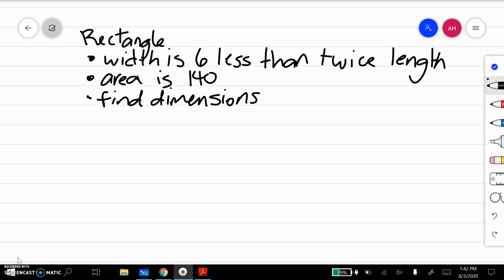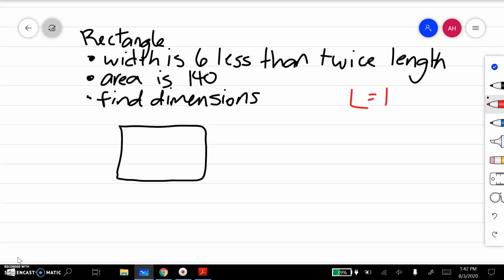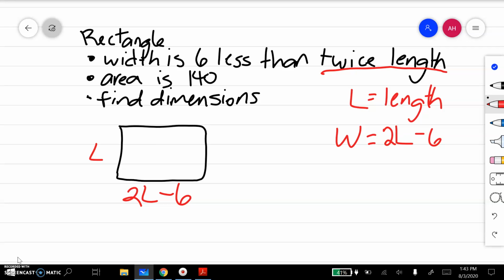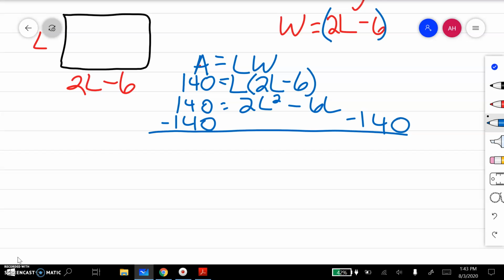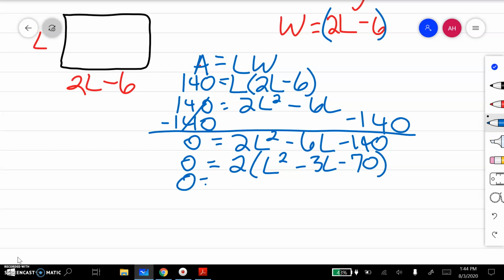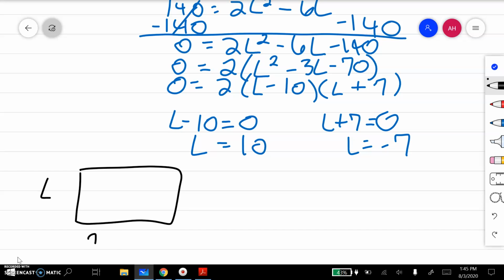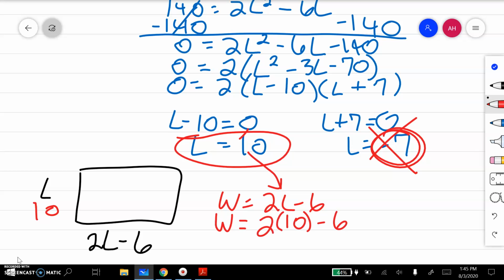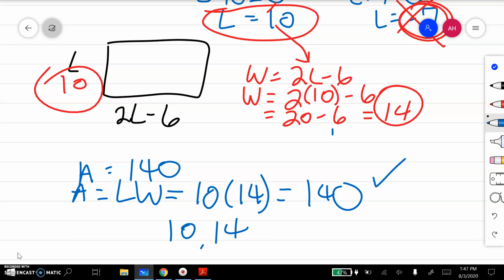Quadratic word problem area